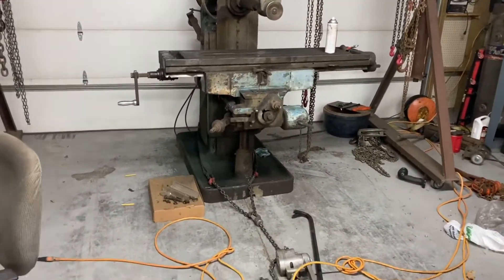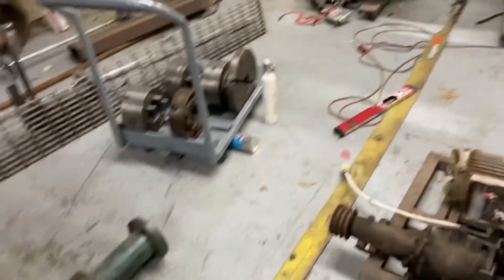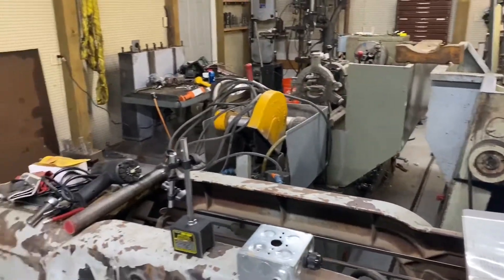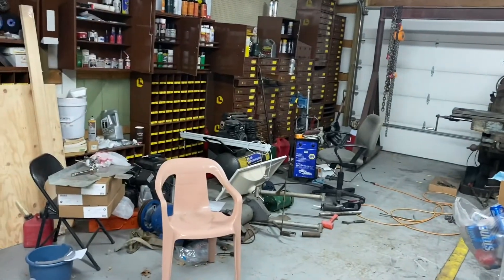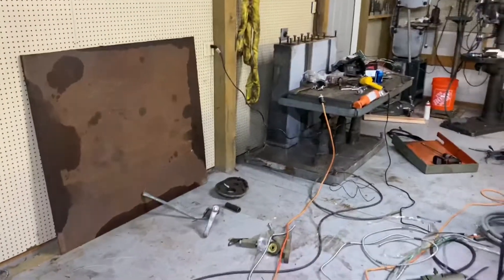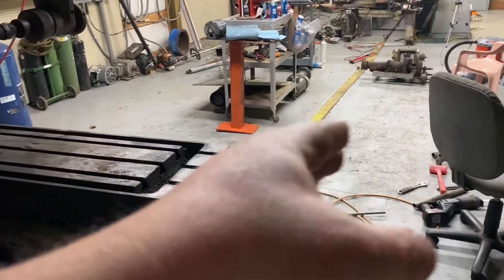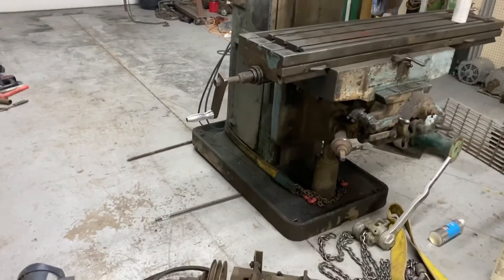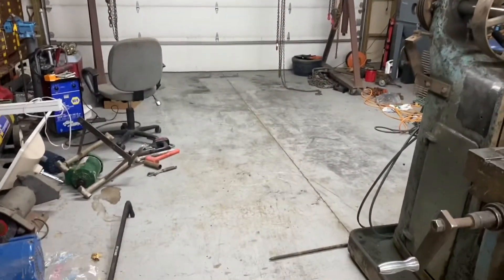Making room for an incoming lathe